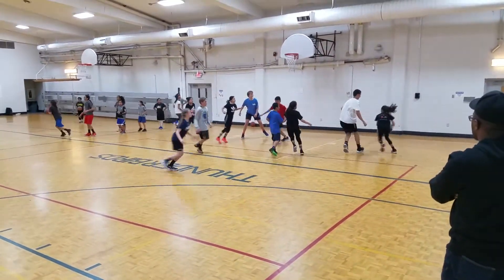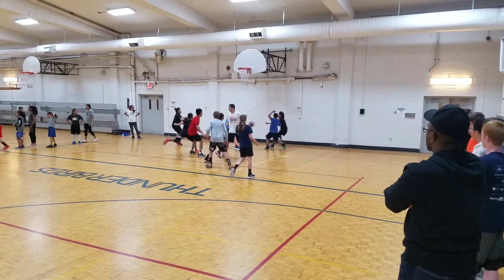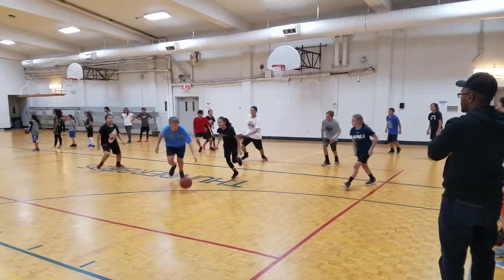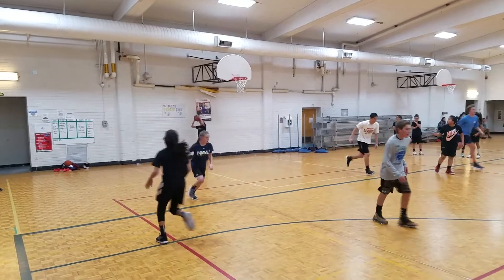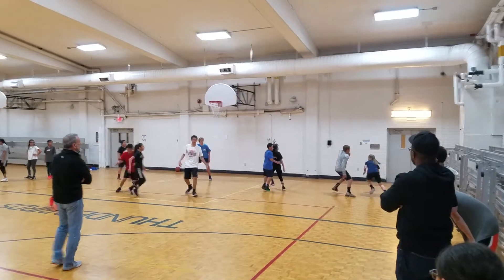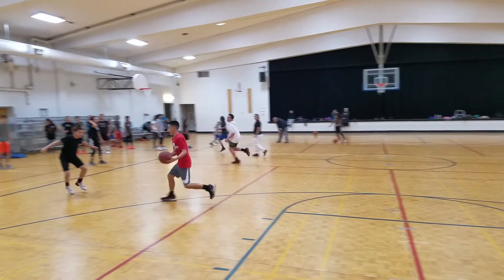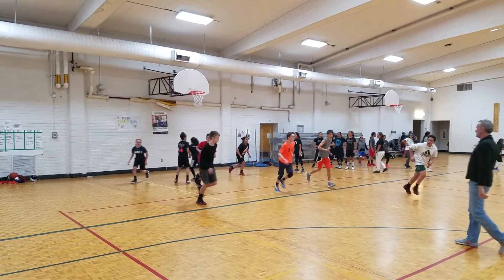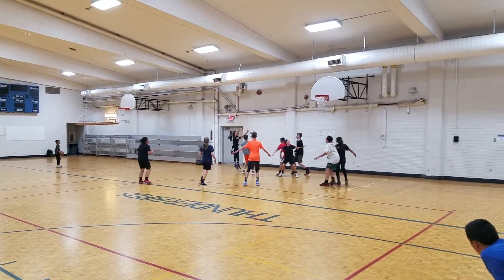Scrimmage #1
8th grade boys against the girls part 1.